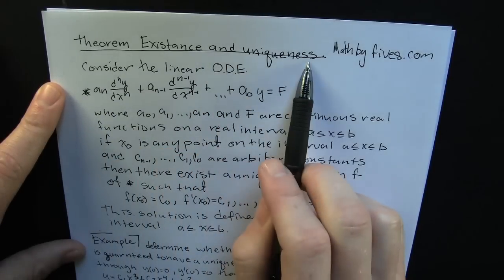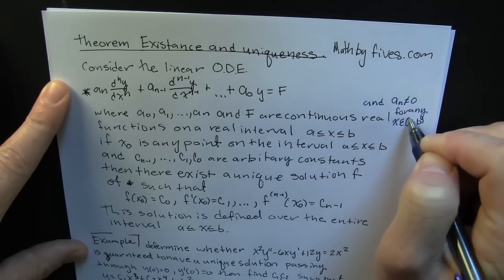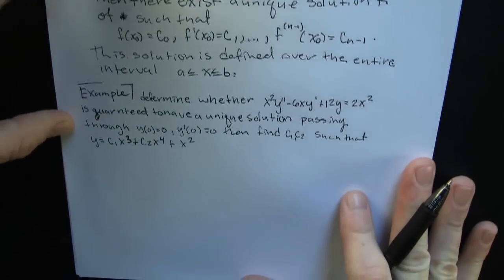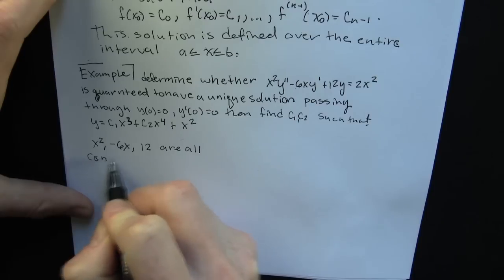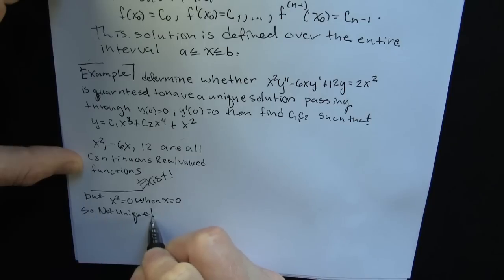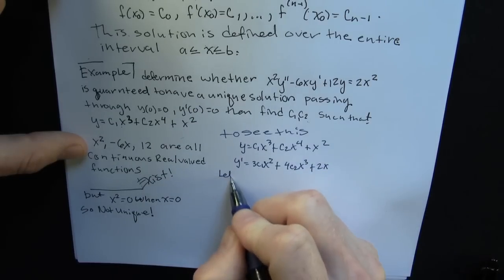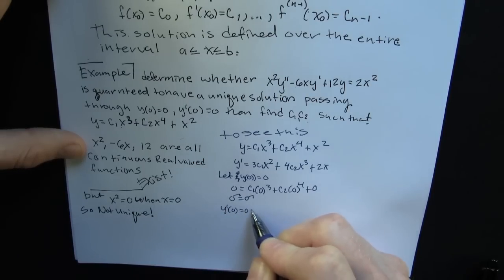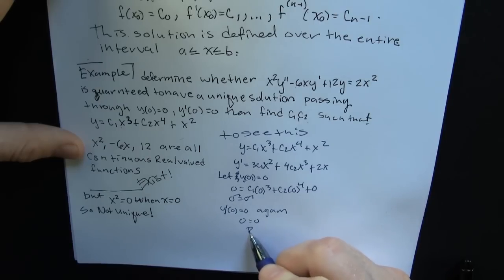Existence and Uniqueness linear D.E.'s.mov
The video discusses the existence and uniqueness of solutions of ordinary linear differential equations. The flick starts with a theorem then quickly goes to an example.